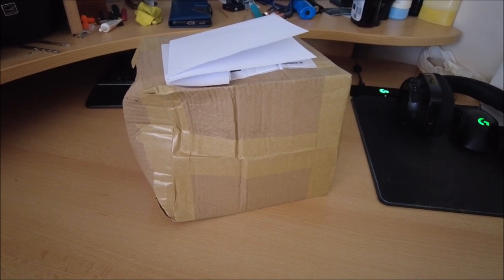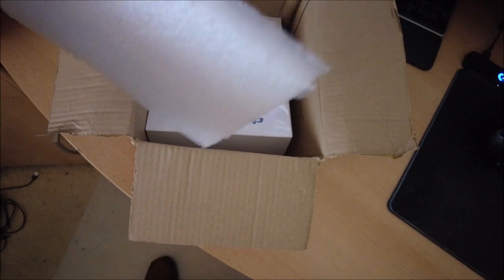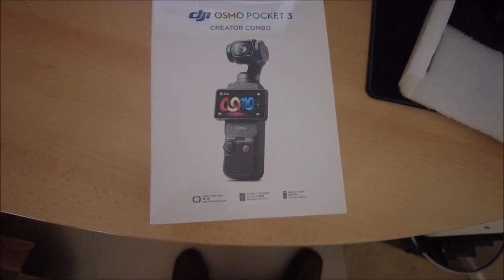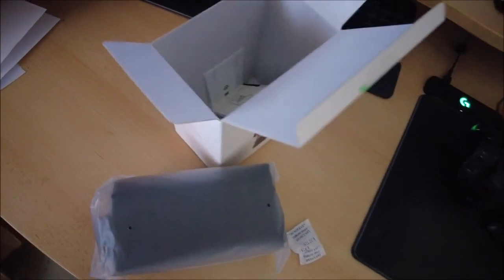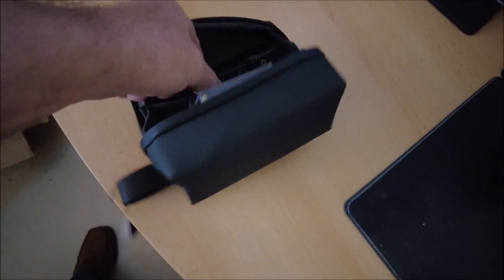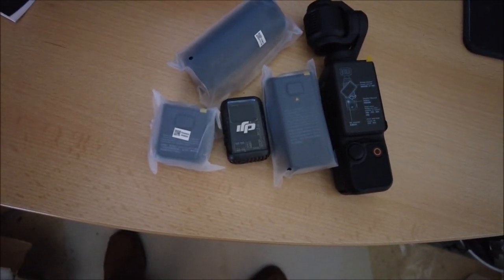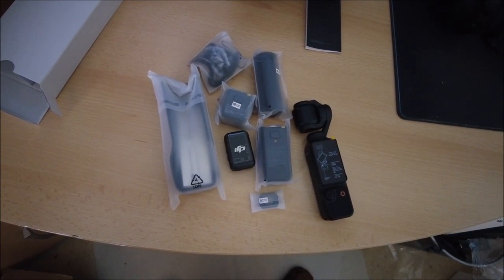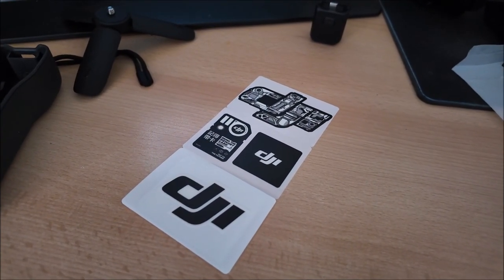DJI Pocket 3 - New Camera Unboxing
Spent a fortune...got a pocket 3... and my first unboxing video  :)